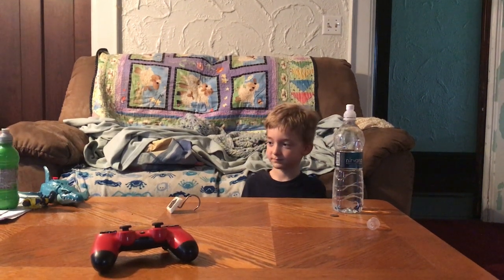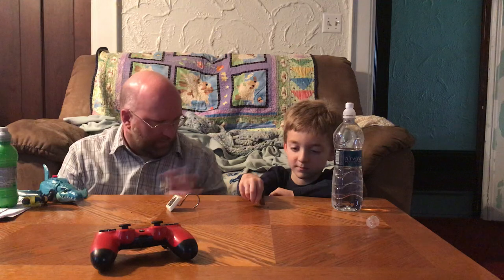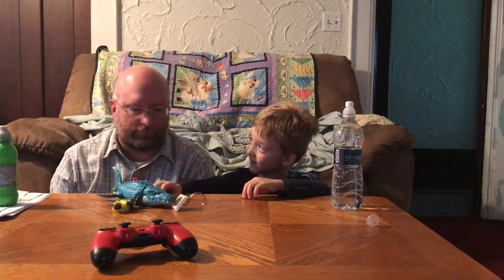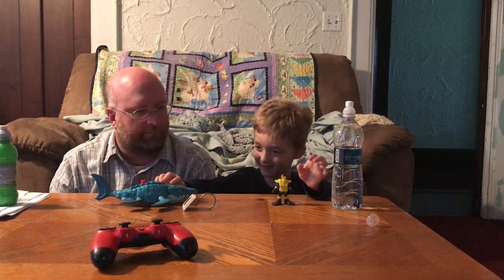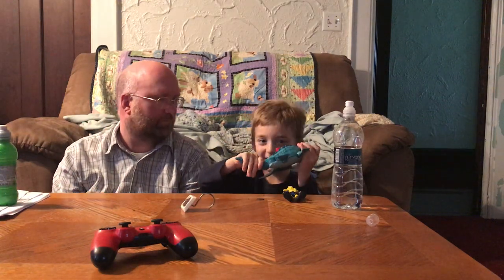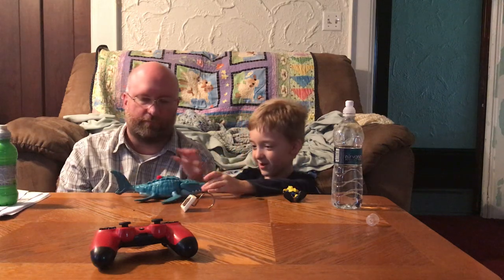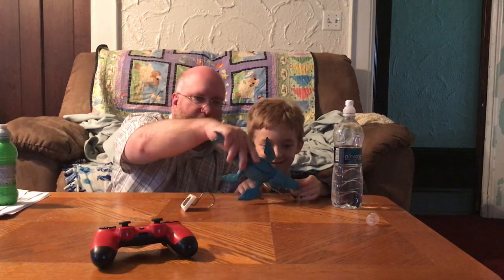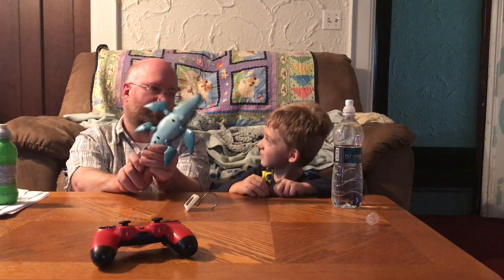Cael's Corner with Matthew 2018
Cael's Corner with MCP!  In this video, Cael and Matthew describe the ins and outs of Jurassic World's Mosasaurus.  My best guess for a date on this video is maybe October of 2018?  I JUST found it, and MCP is telling me about the legal need to get consent to publish blah blah blah he's my husband so I'm sure he'll forgive me eventually.  Enjoy!!!